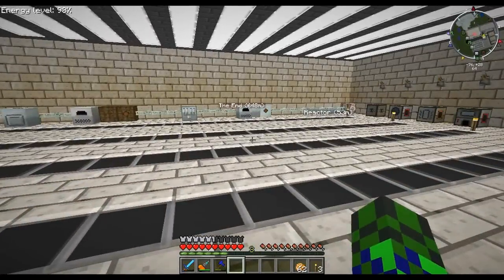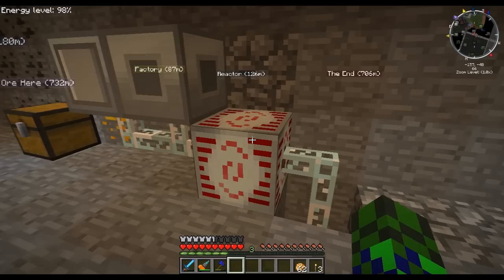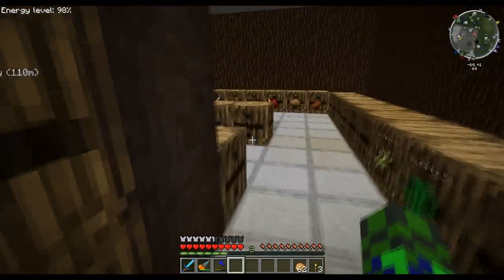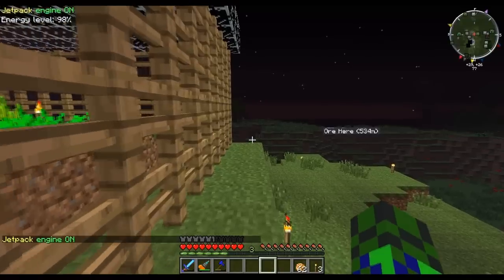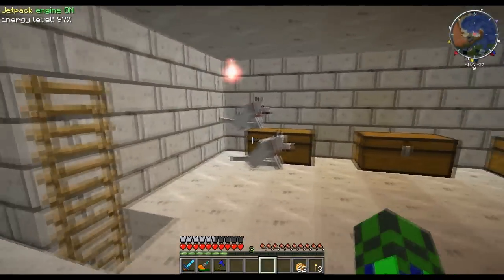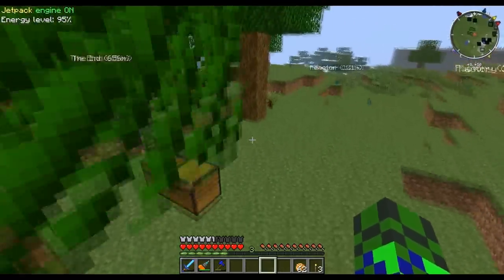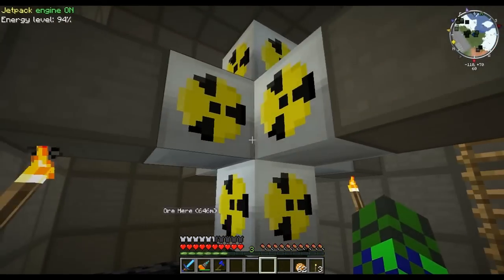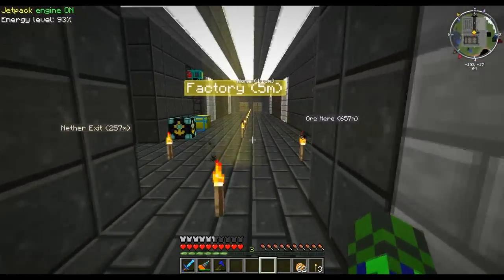Cyber Update 4/8/2013 FTB Ultimate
Just an update for subs
Music in the intro is from audionautix.com